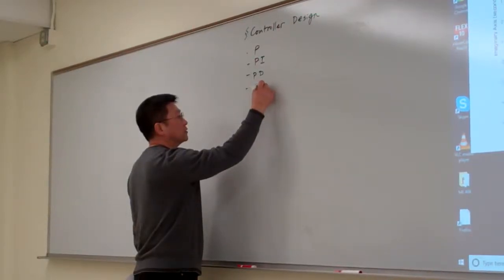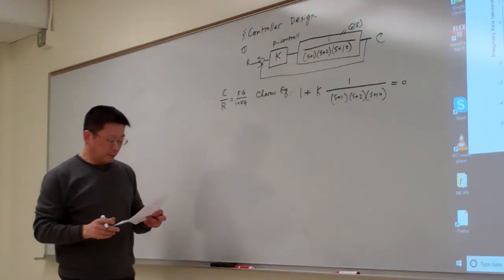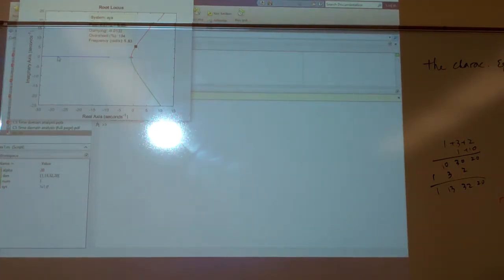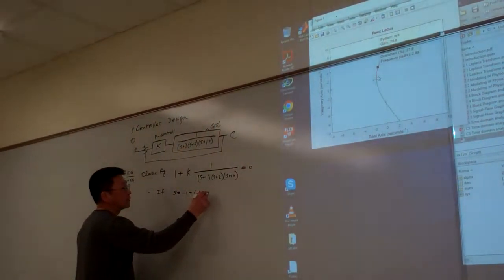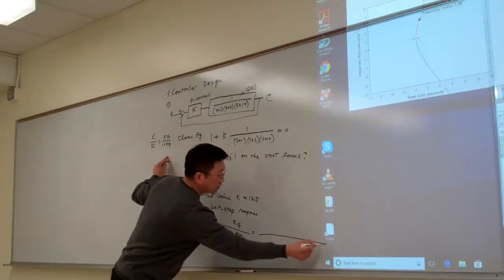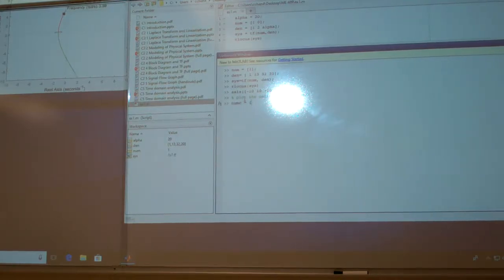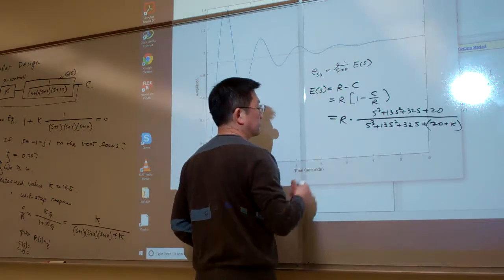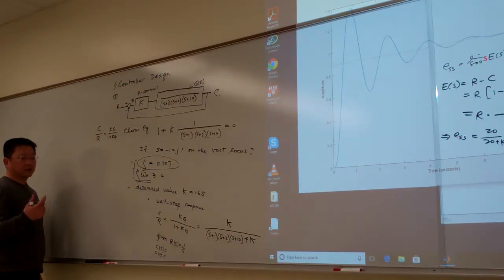212 Controller design P control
Here we use one example to demonstrate how to select a gain for the proportional control.